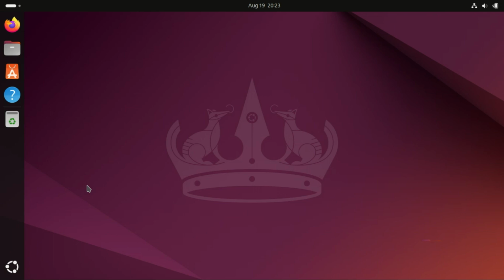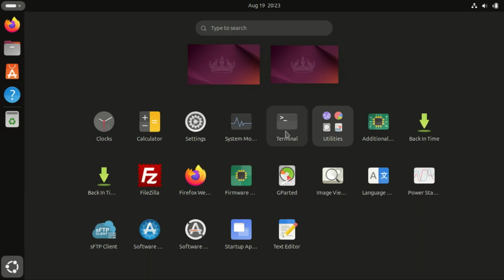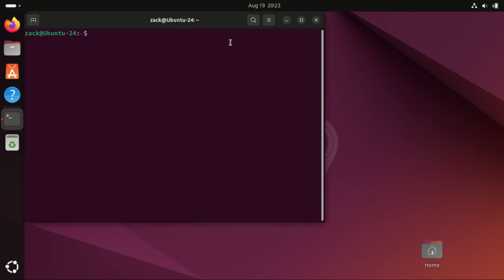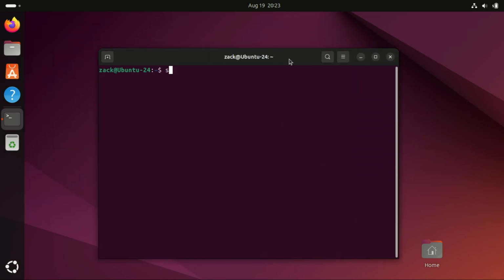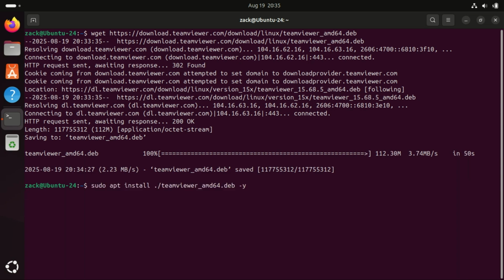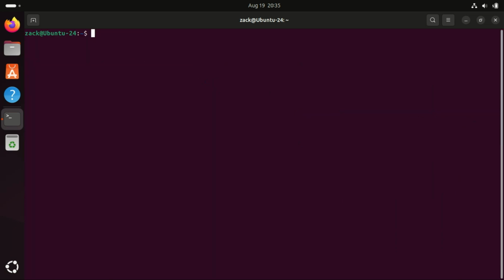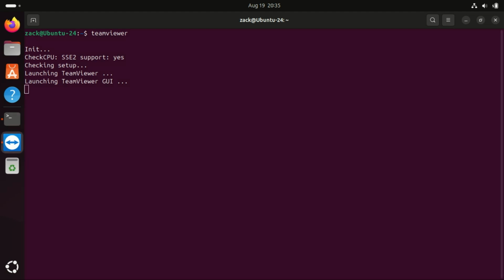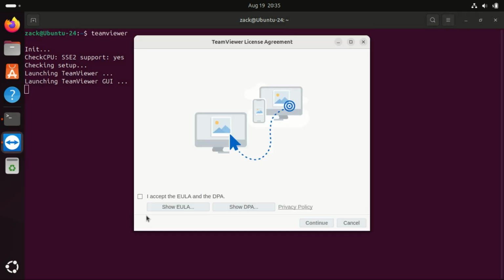Install TeamViewer on Ubuntu 24.04 in Minutes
This video shows you how to `install teamviewer on ubuntu` 24.04 using the terminal. Follow this `linux tutorial` to update your system and run the necessary commands. At the end, you'll see `teamviewer setup` launch successfully.